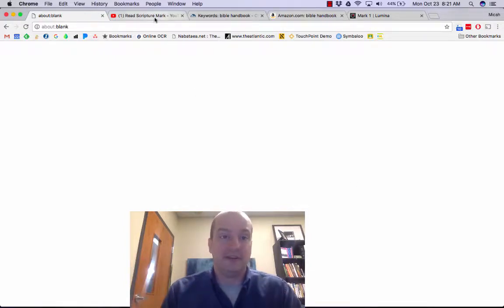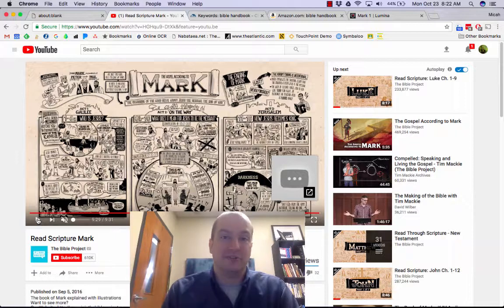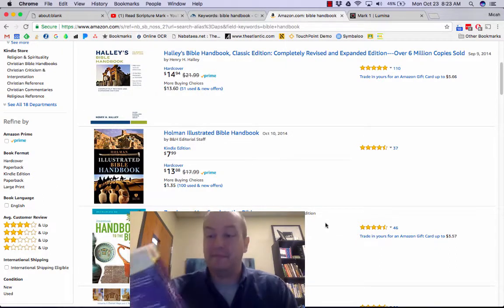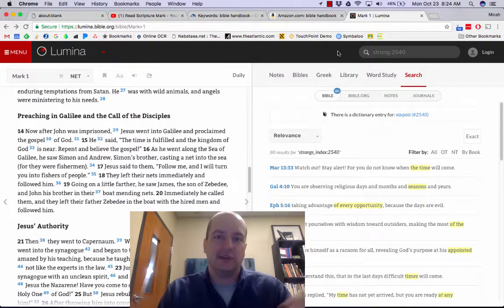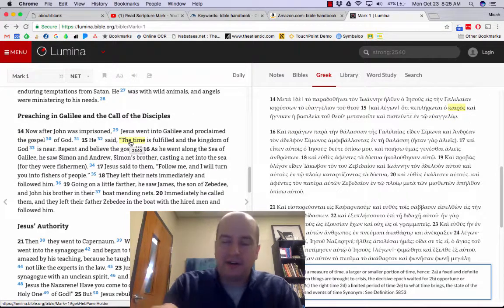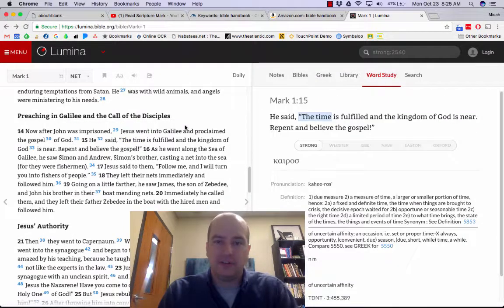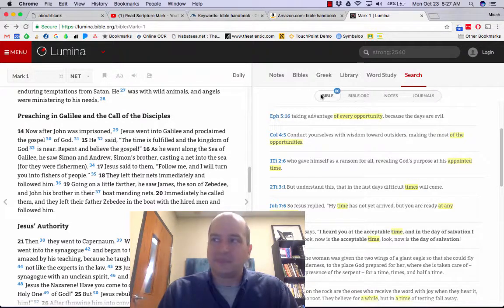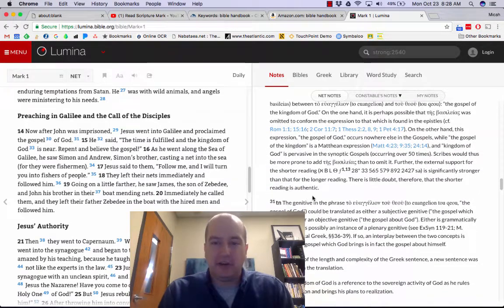How To Use Lumina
There are three easy tools I use when I have a Bible question. This video shows how to use the ReadScripture YouTube series, suggests some Bible handbooks, and shows how to use my favorite tool: Lumina (from Bible.org).